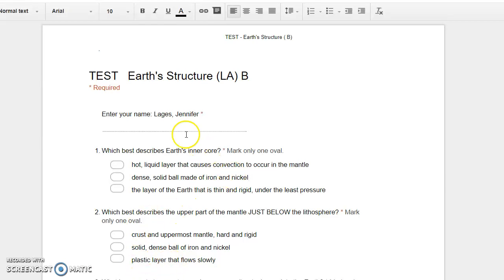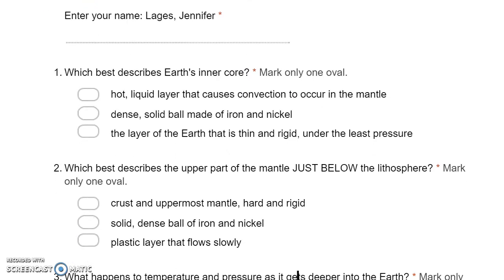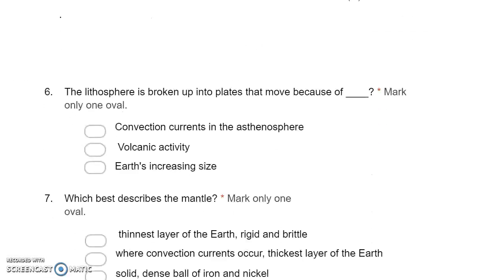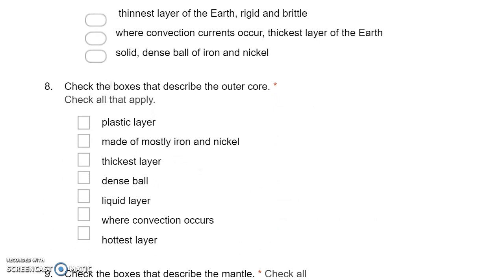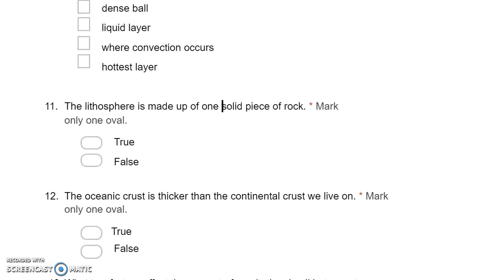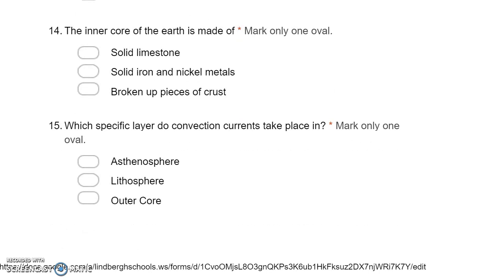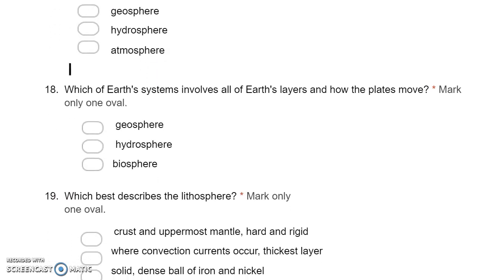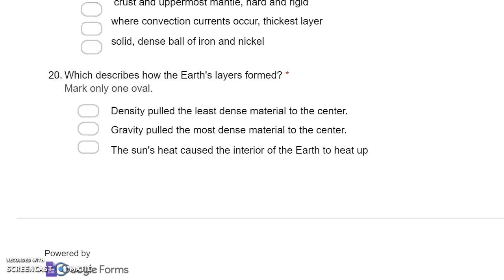Earth's Structure Test - 8th Grade Science